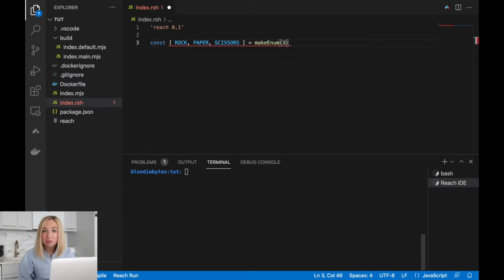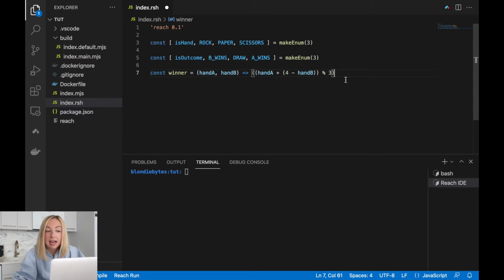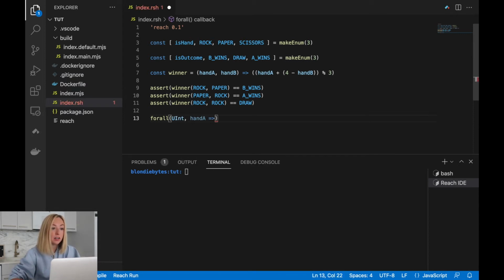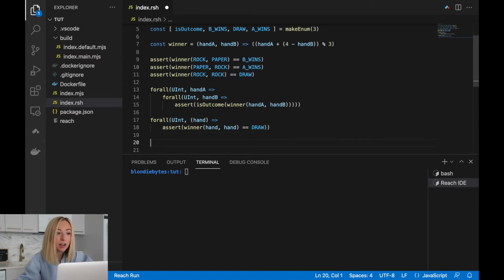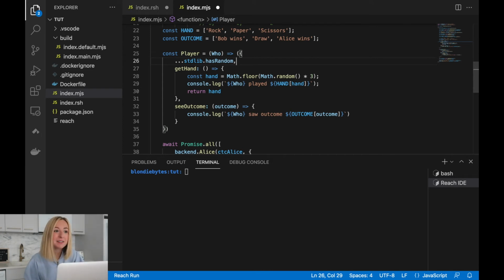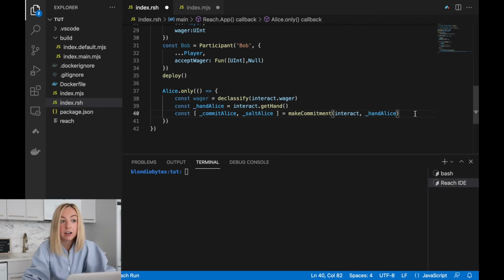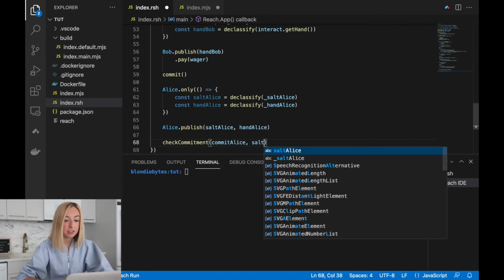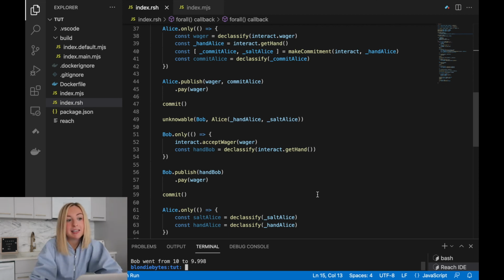Day 6 of Blockchain | Adding Testing and Automatic Verifications to a Decentralized Application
So it turns out - blockchain is actually pretty cool. I’m super excited to be partnering with Reach and Algorand to create a YouTube series that tackles how to create decentralized applications with blockchain technology.

In 10 Days of Blockchain, you’ll learn what a blockchain is, build a decentralized application, and deploy it to the Algorand blockchain.

With Day 6 specifically, we'll make our Rock, Paper, Scissors application more secure by adding automatic verifications.

✅ NOTE: Reach documentation at the time of your viewing may be slightly different than when I recorded. When in doubt, follow the documentation, and if you have questions, connect with the Reach community in Discord.

⛓ Discord Community!
Got a question?

⛓ More about Reach!

⛓ More about Algorand!

My courses on LinkedIn Learning!